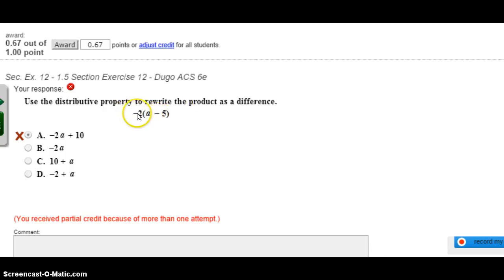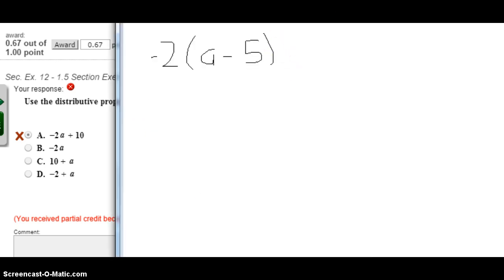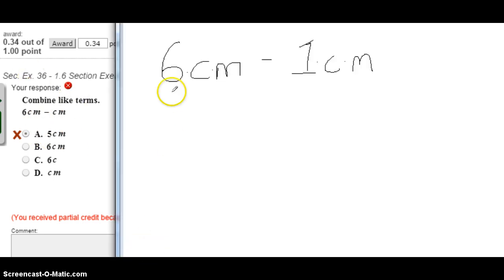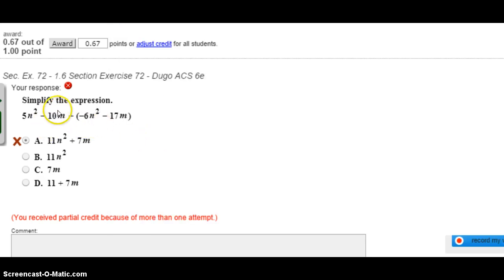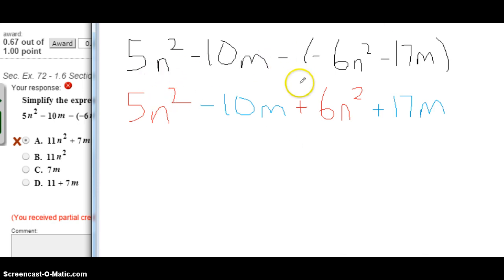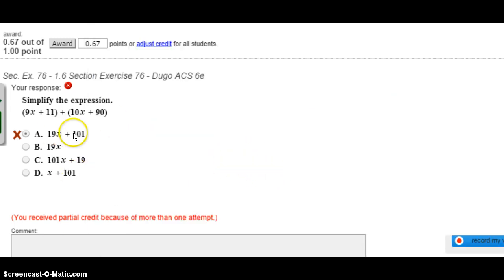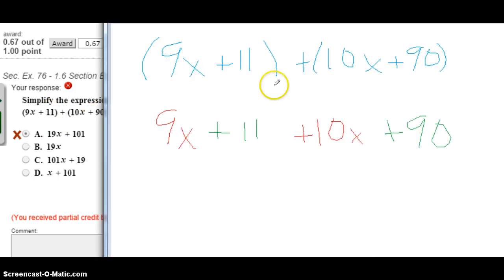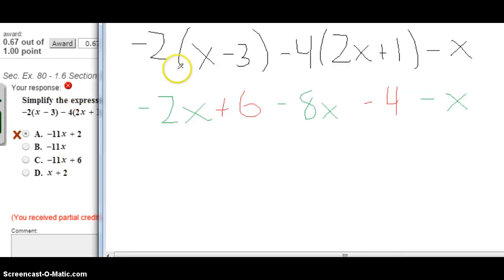Week 2 HW